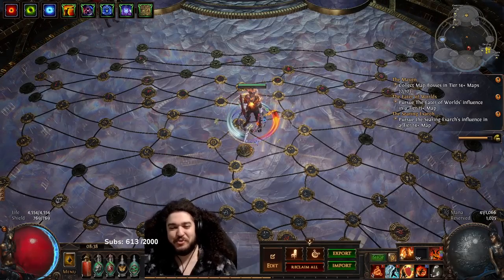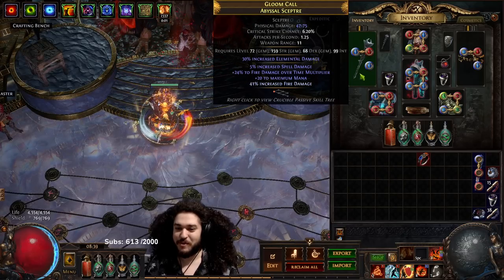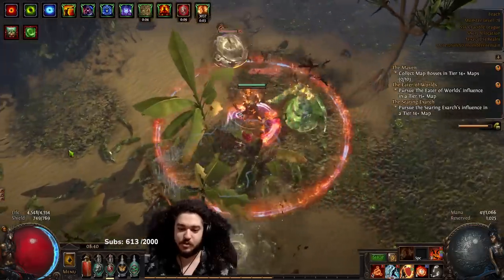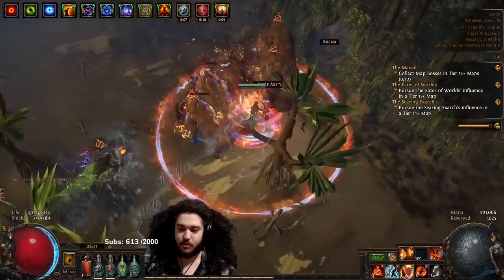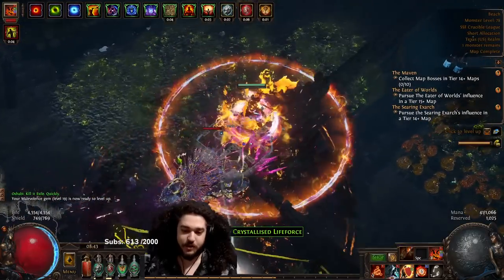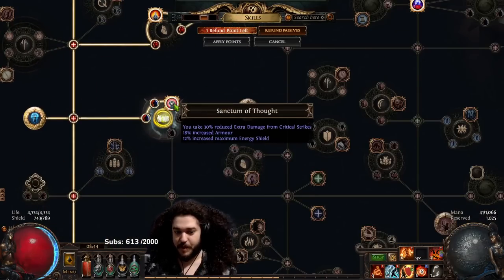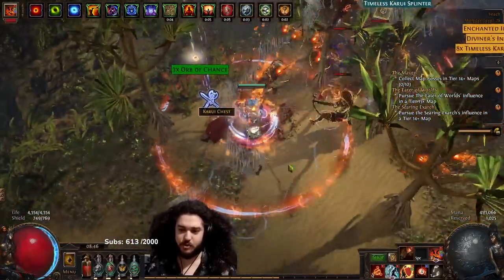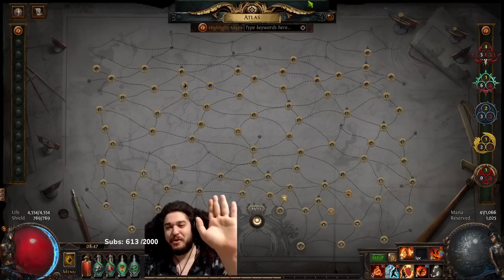Path of Exile Crucible - SSF Restart | Checking out RF Inquisitor